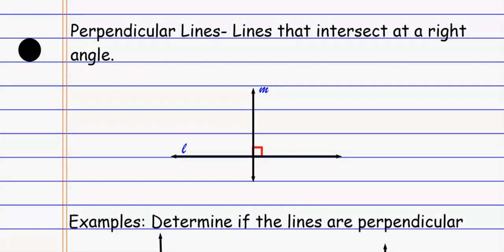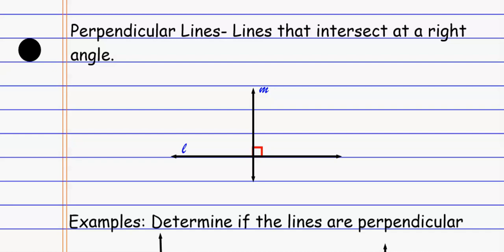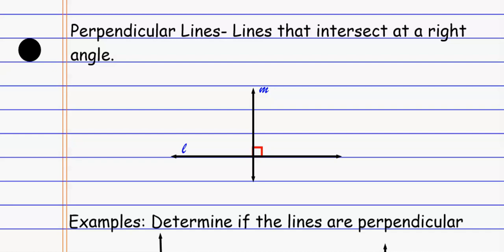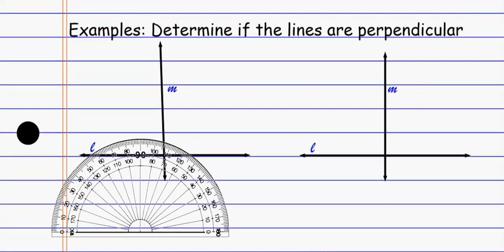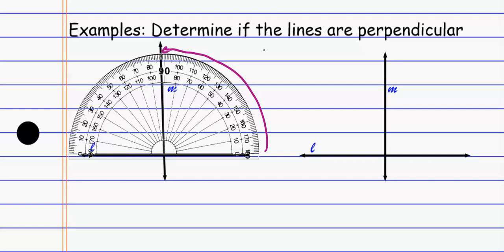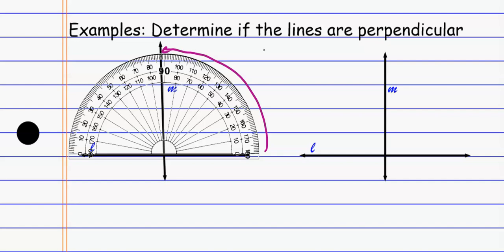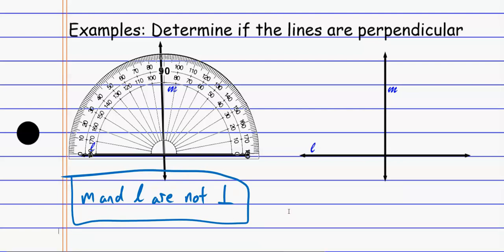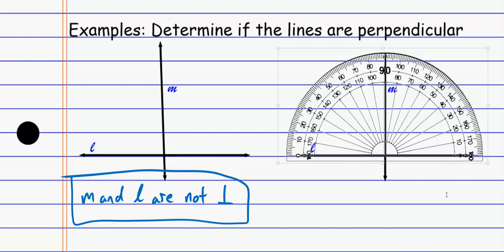App Geo Perpendicular Lines